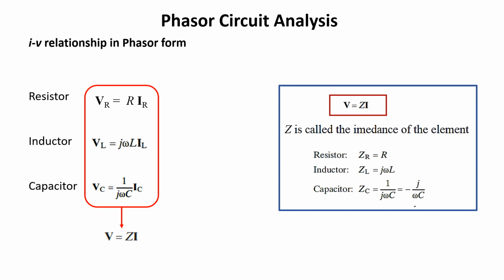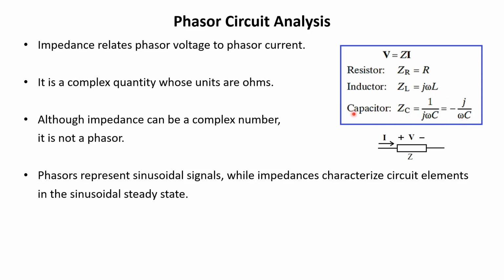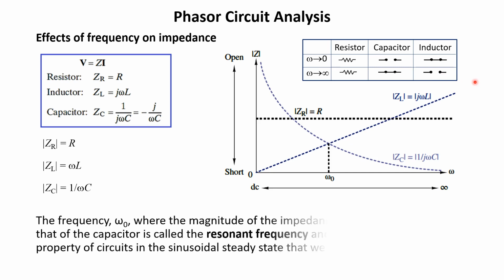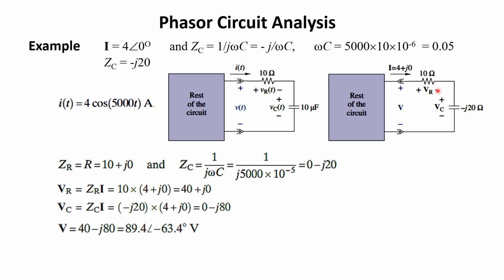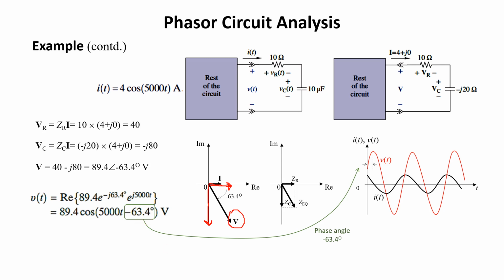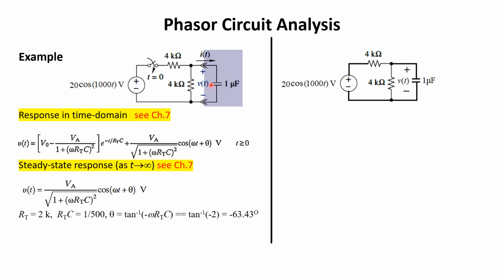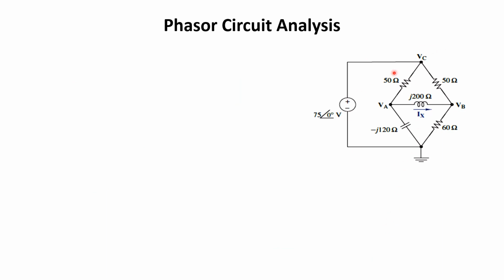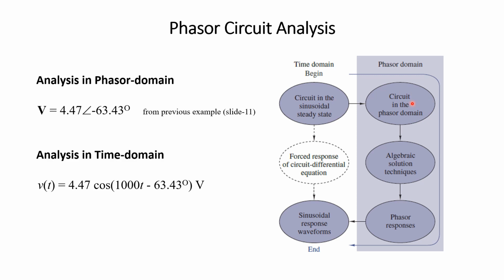20 Sinusoidal Steady State Response Part 2